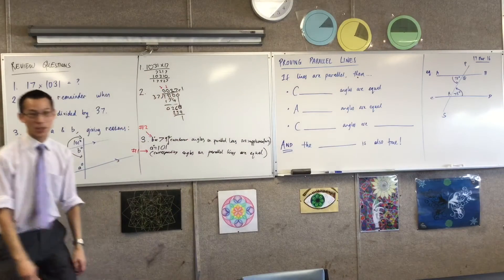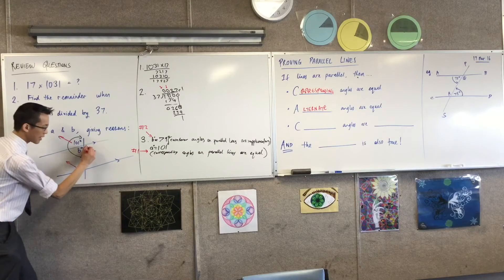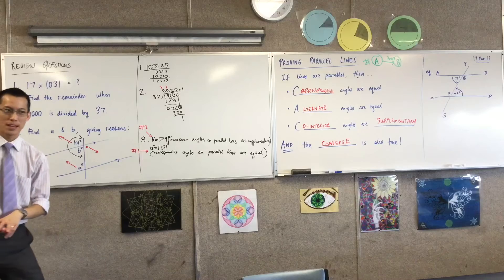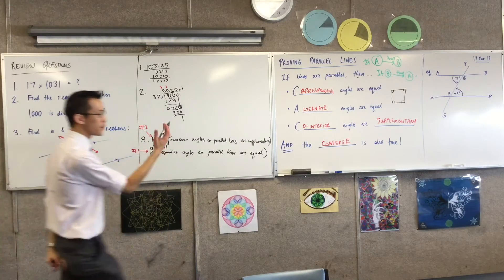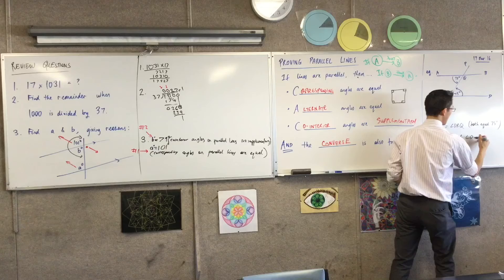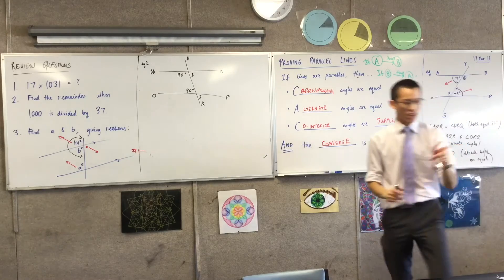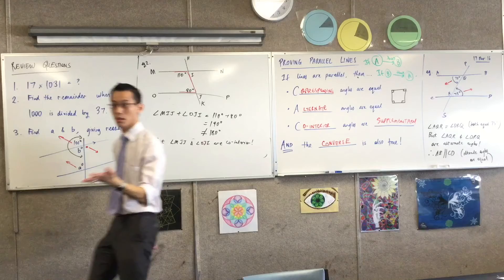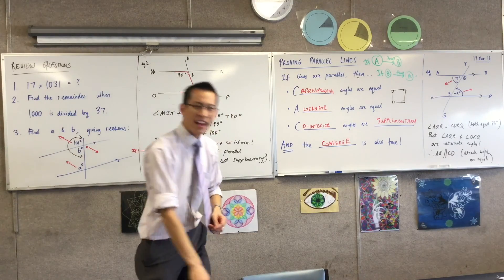Proving Parallel Lines (2 of 2: Using the properties of angles on parallel lines for proofs)